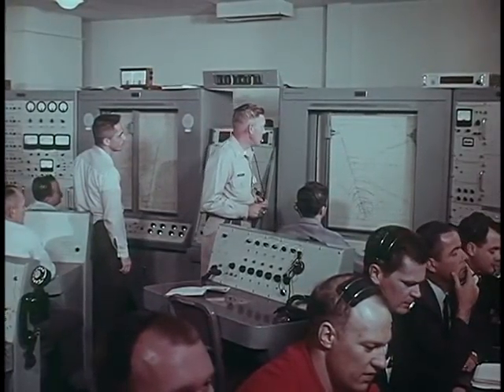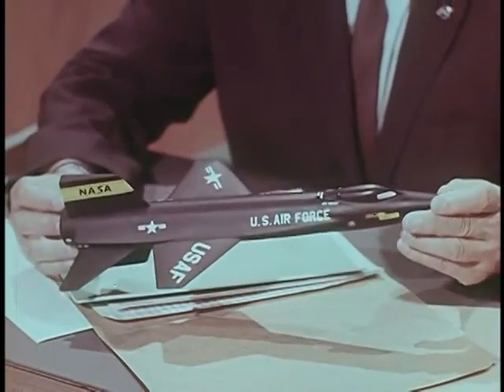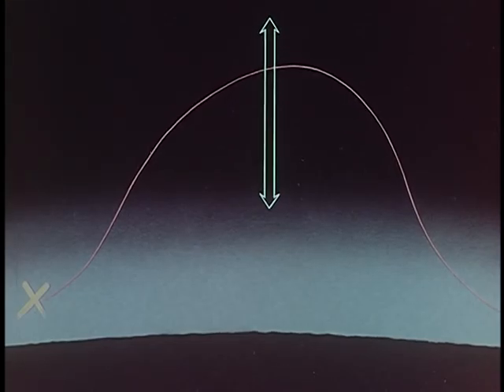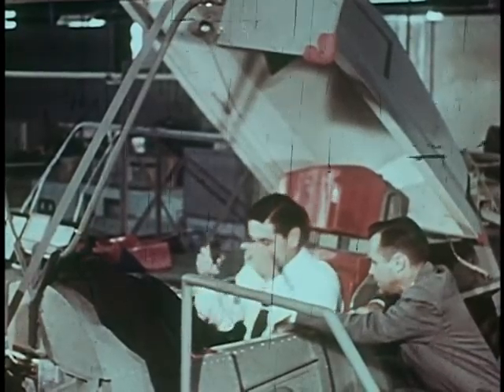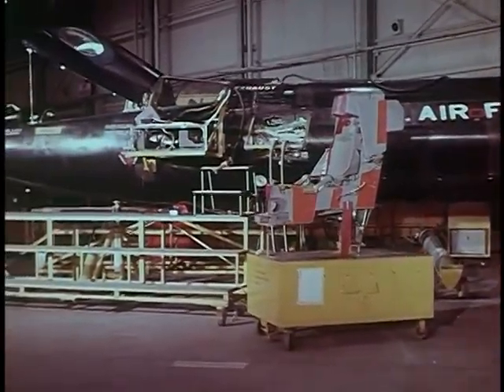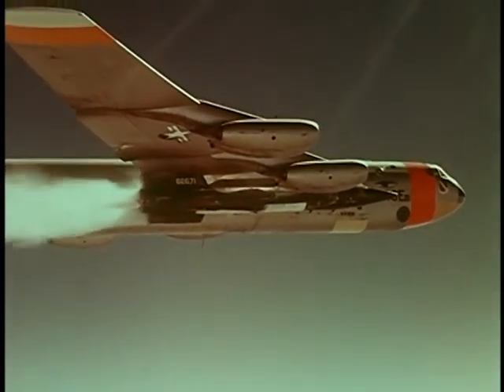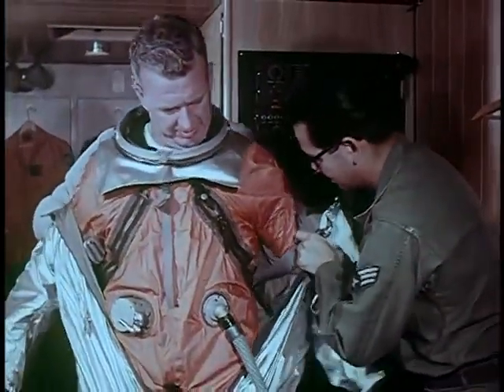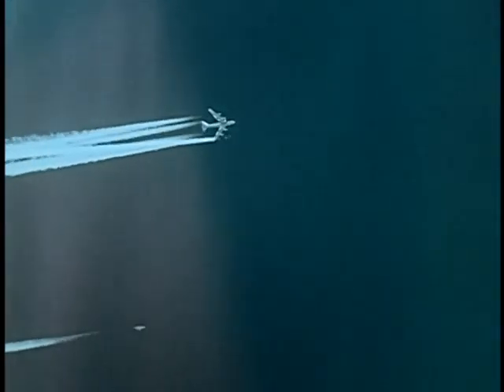RESEARCH PROJECT X-15 THE DEVELOPMENT OF THE X-15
RESEARCH PROJECT X-15 THE DEVELOPMENT OF THE X-15 - National Archives and Records Administration 1962 - ARC 45005, LI 255-HQ-79 - DVD Copied by Nick Stoller.  Series: Headquarters' Films Relating to Aeronautics, compiled 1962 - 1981.